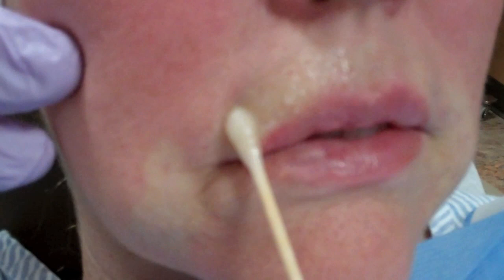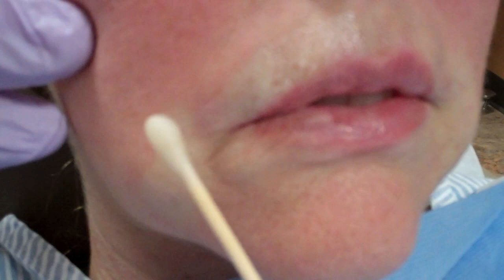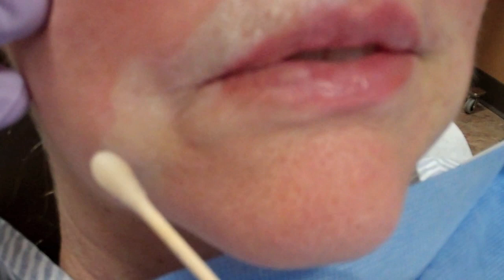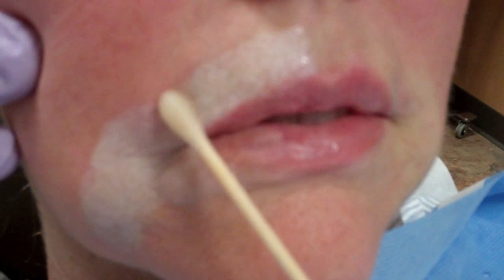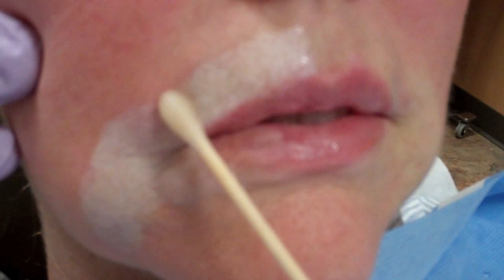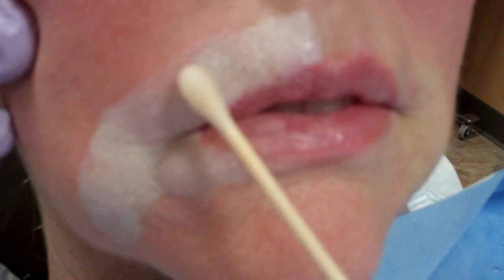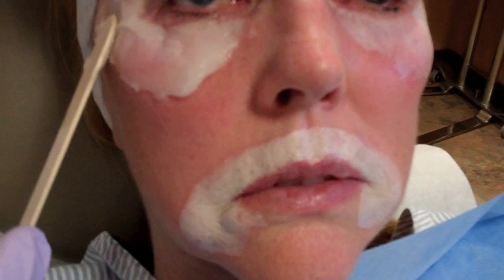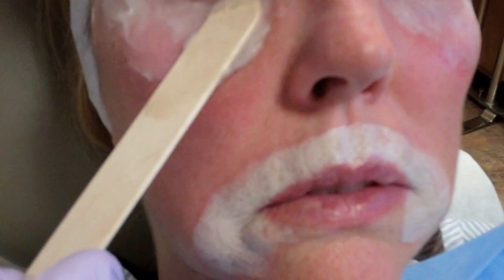Phenol Croton Oil Peel - Pacific Heights Plastic Surgery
See a deep phenol croton oil chemical peel in action! Dr. Kaplan applies the peel, the frosting appears immediately, followed by application of moisturizer. This peel is best for deep lines around the eyes and mouth and goes deeper and more completely removes those stubborn lines that a laser can't eliminate. This peel should only be performed by a board certified dermatologist or plastic surgeon.